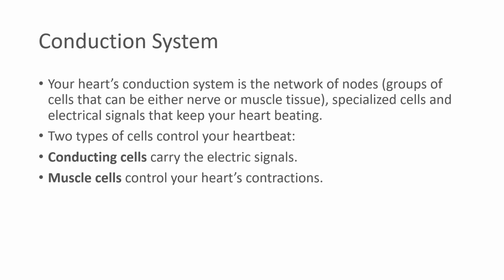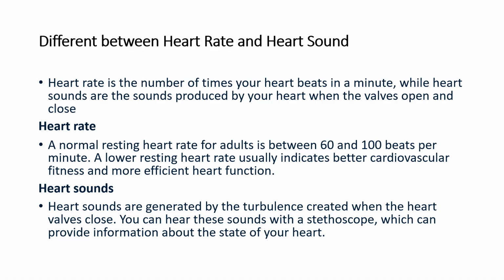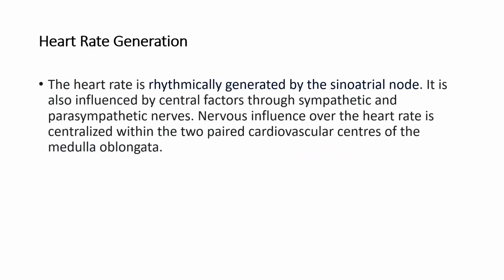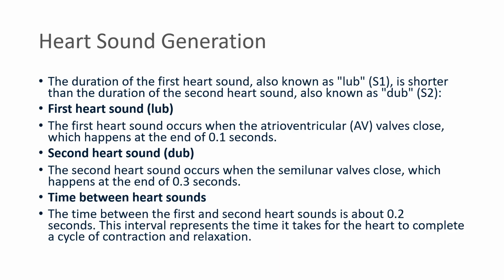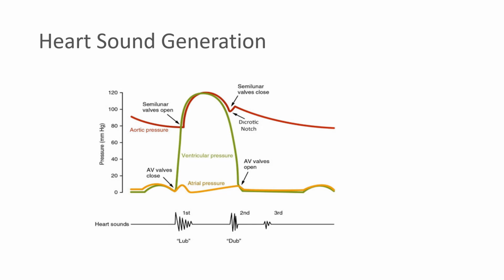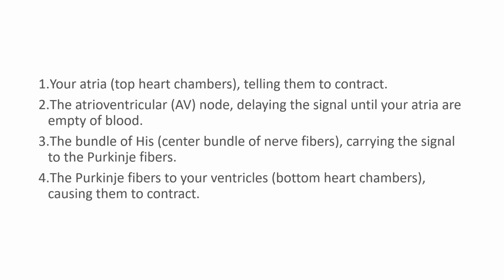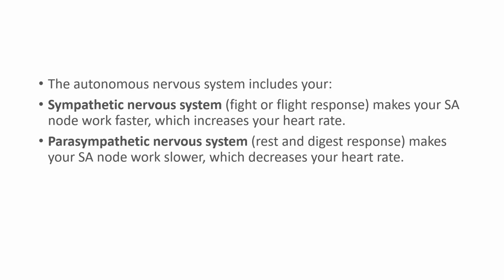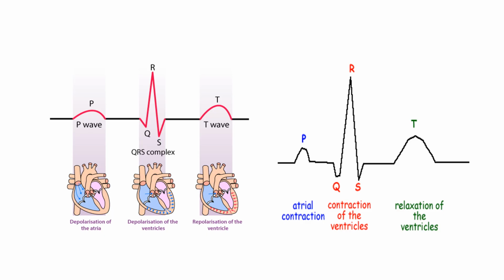BRADYARRHYTHMIAS part 1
Bradyarrhythmia refers to abnormally slow heart rhythms.